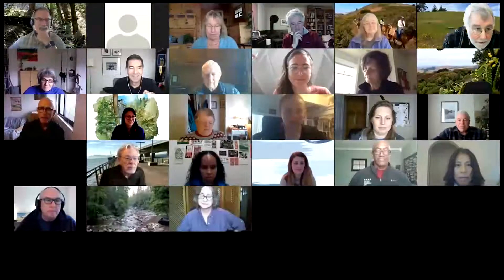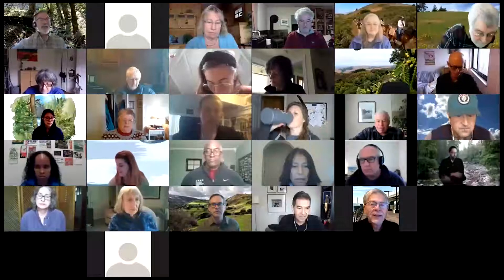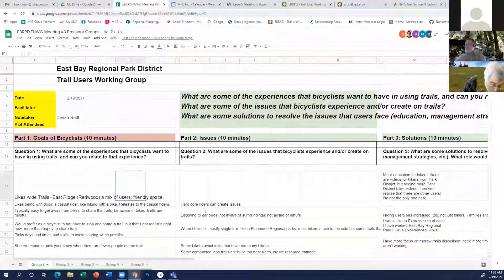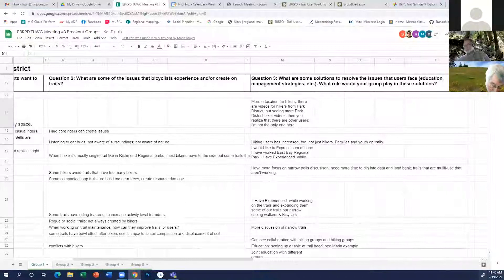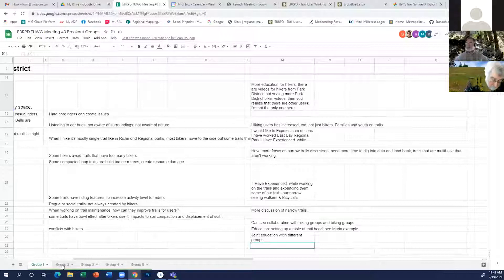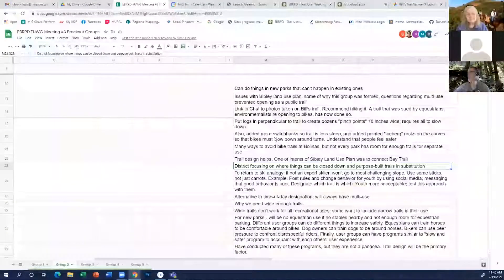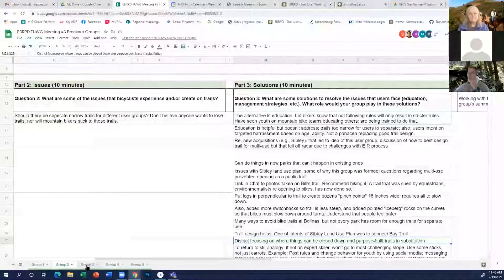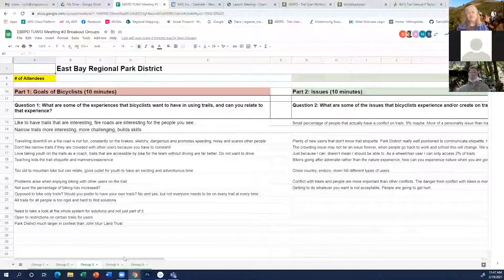Part 2: Trail User Working Group - Feb. 19, 2021